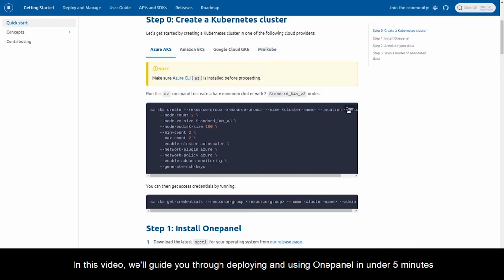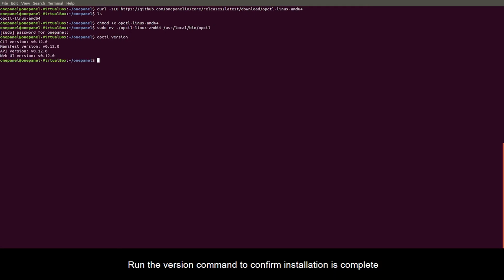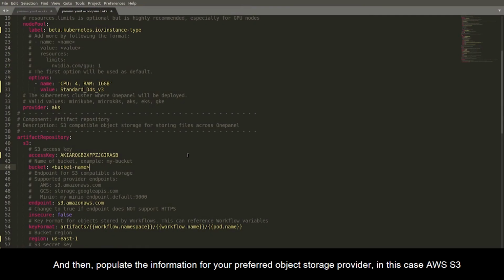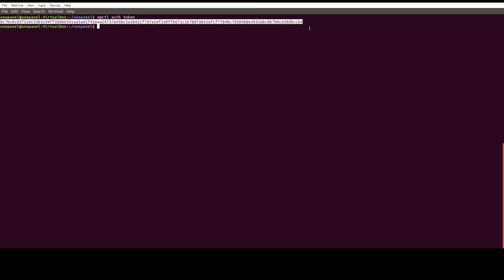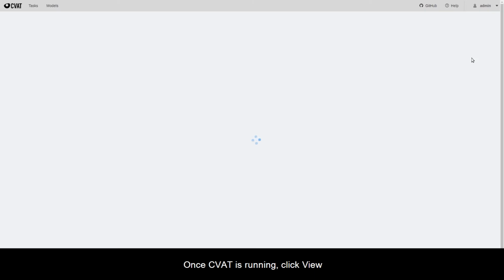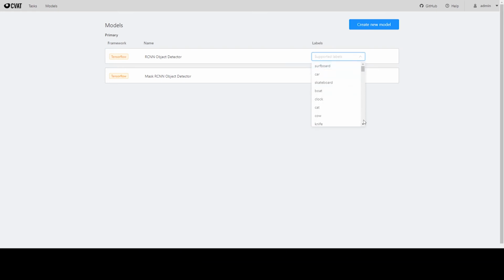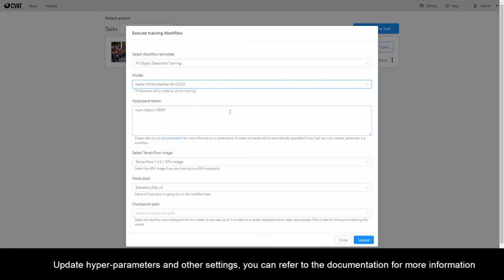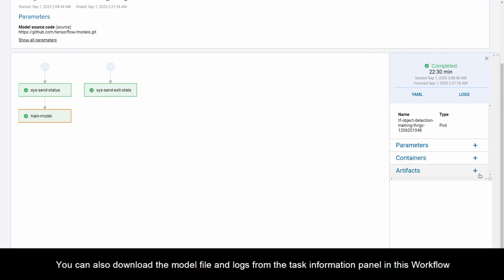How to setup a fullstack Computer Vision AI pipeline on Azure AKS with CVAT within 5 minutes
This video walks you through how to install Onepanel Community Edition with a complete CVAT computer vision pipeline on Azure's AKS environment.

TIMESTAMPS
1. Create Kubernetes cluster (0:09)
2. Get Kubernetes config (0:20)
2. Install Onepanel CLI (0:26)
3. Generate configuration files (0:45)
4. Update params.yml file (0:52)
5. Get node labels (1:11)
6. Deploy Onepanel (1:37)
7. Set up DNS (1:47)
8. Get auth token (1:57)
9. Create annotation workspace (2:08)
10. Create annotation task (2:40)
11. Run automatic annotation (3:07)
12. Execute training workflow (3:39)
13.  Track training workflow (4:12)

Transcript:

In this video, we'll guide you through deploying and using Onepanel in under 5 minutes
First, create an AKS cluster using the AKS CLI
We recommend starting with two Standard_D4s_v3 nodes for best performance
Next, download Onepanel’s management CLI
Make sure the CLI has the correct permissions
and then move it to your bin folder.
Run the version command to confirm installation is complete
Next, run the init command to generate the configuration templates for your cluster
before going further, make sure to sync Kubernetes configurations with your machine
Open params.yaml with your text editor and start with the namespace you wish to use
and then, add the domain where Onepanel services would run
and the fully qualified domain where Onepanel UI and API would run
Next, populate nodepool options by adding the label, name and value options
A common label to identify these is which most cloud providers automatically set.
And then, populate the information for your preferred object storage provider, in this case AWS S3
In the database section, you can add a managed database or use the in cluster database,
Once complete, run the apply command to start the deployment process
note the DNS record configuration and go to your DNS provider
In this case, we’re using Azure to set up a record set
Once DNS setup is complete, run the command to get the admin token
then copy & paste token into login page to start using the platform
You have now successfully deployed Onepanel
For this next part, we'll walk you through running your first CVAT Workspace for annotating your data
First, click Create Workspace, Select the CVAT template and enter a name for your Workspace
Select a node pool that Onepanel will use, CVAT requires at least 16GB of RAM.
Next, add the directory you want Onepanel to pull raw input data and store the training output, note that this directory needs to be in a folder with the same name as your namespace
Click Create and Run to launch your CVAT Workspace.
Once CVAT is running, click View.
In CVAT, click Create new task.
Enter a name for your task and then under Constructor tab, add your labels
Under Select files, click Connected file share.
Depending on the size and number of files from your object storage location above should have already synced here
Click Submit and then click the Tasks menu item to go to the tasks list
Next, you can manually annotate this data or click Automatic annotation, before proceeding, note that the automatic annotation models have been pre-trained on the COCO dataset. If your classes aren’t in that dataset, then you would have to manually label your data at this time.
Select RCNN Object Detector and click Submit
Once automatic annotation is complete, click the task number, and then click the job number
you can then quality check the annotated data, and make any adjustments
To start training your object detection model, click Execute training Workflow
Select one of the built in training Workflows, you can use MaskRCNN Training for semantic segmentation, or in this case, TF Object Detection Training for object detection
Select the CPU and GPU image depending on your needs
and then select a corresponding node pool
for checkpoint path, leave empty since this is the first time you’re training this model
once done, click Submit and click on the link to view your training Workflow
Workflows in Onepanel can be used for model training as well as data processing
You can also view real-time logs for each task in the Workflow
once training Workflow is complete, models and logs are automatically uploaded to your default object storage
The trained model is also going to be available in the annotation Workspace that you used earlier
You can also download the model file and logs from the task information panel in this Workflow